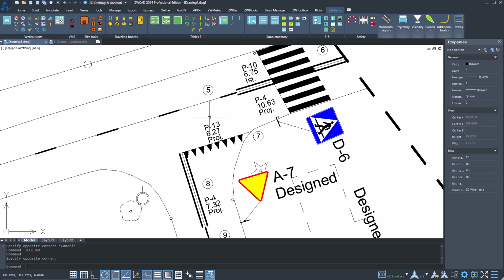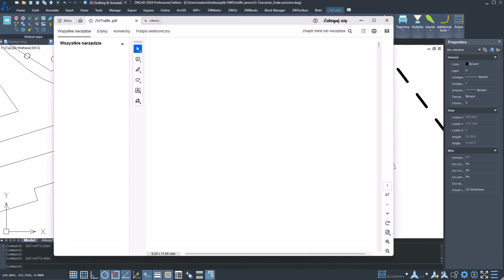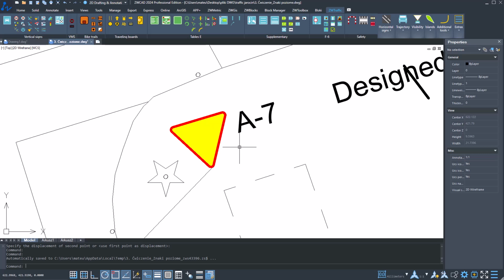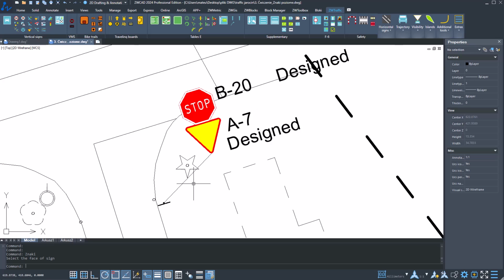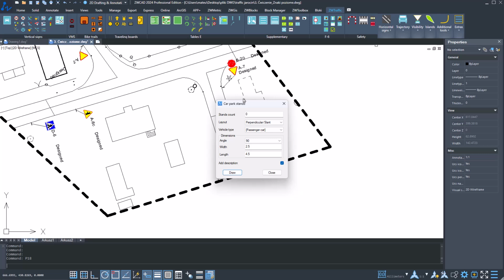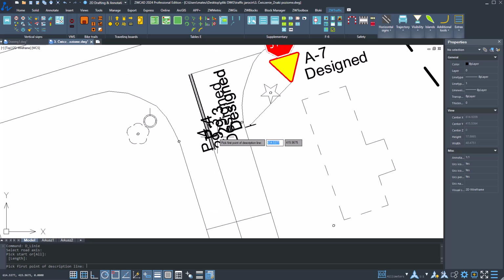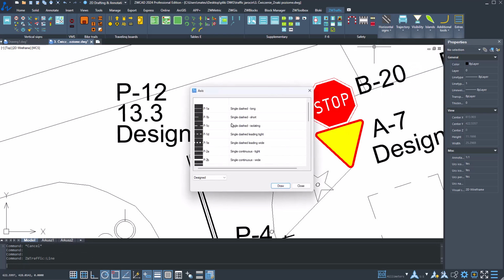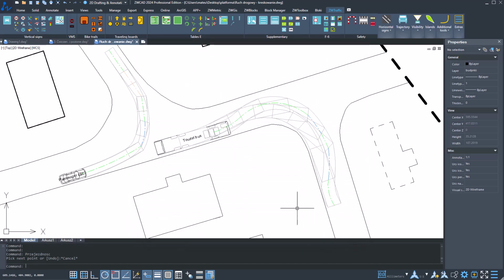ZWTraffic за пътни инженери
ZWTraffic е плъгин модул w ZWCAD предназначен за пътни инженери, които проектират пътища и организация на трафика.
ZWTraffic е снабден с голяма библиотека от символи за вертикални и хоризонтални знаци заедно със създаването на нови табла със собствено описание и техните списъци. Функционалността ще Ви помогне да проверите преминаването на стандартно превозно средство и да вмъкнете основни пътни структури като острови или кръстовища. Създаване на обиколен маршрут или указателен знак с помощта на наличните функции.

Не се колебайте и се свържете с нас на:
Геров инженери са регистиран партьор на ZWSOFT за България

Благодаря Ви!